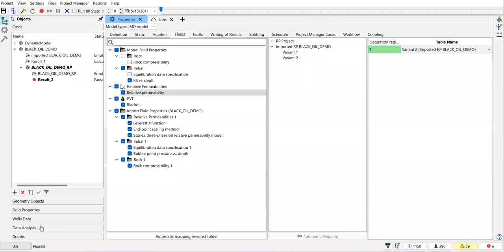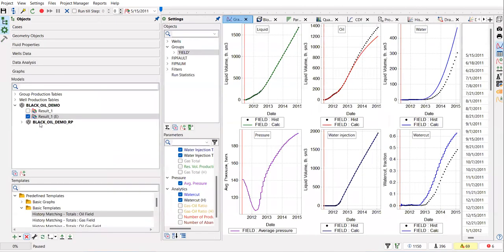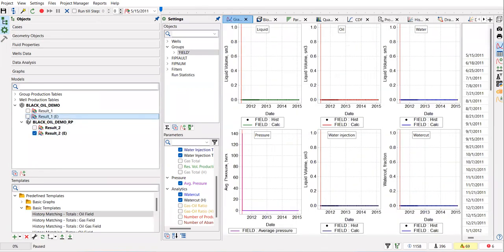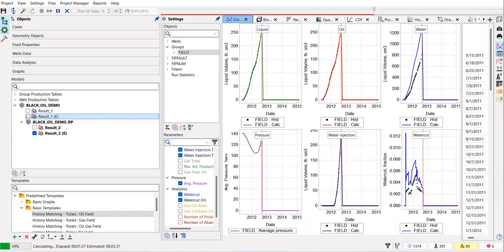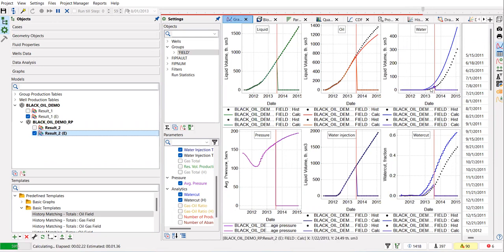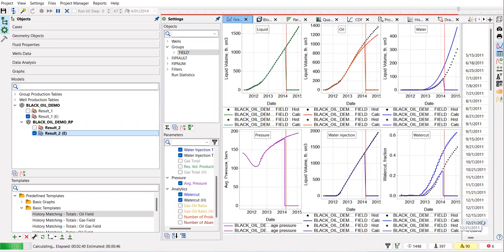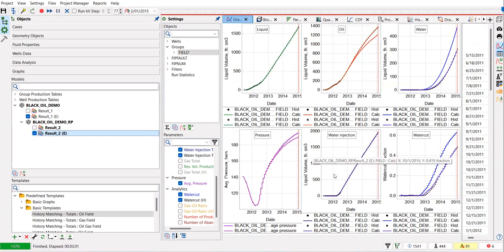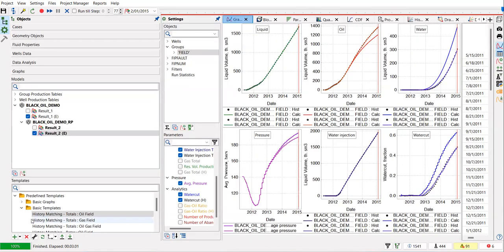tNavigator 148D: Create & Compare Cases | Comparing Cases